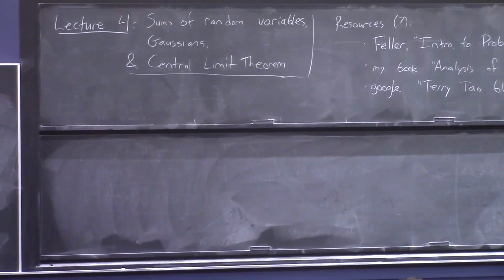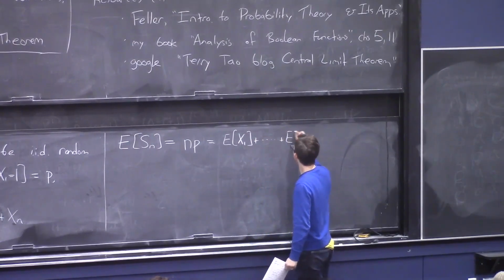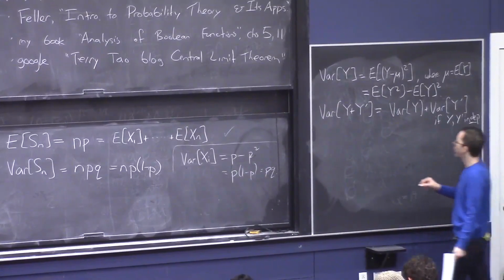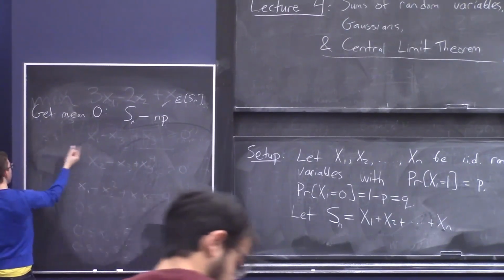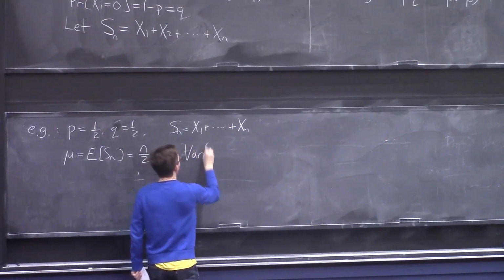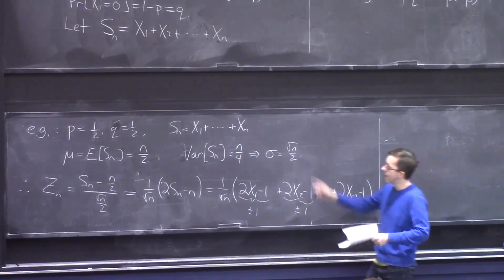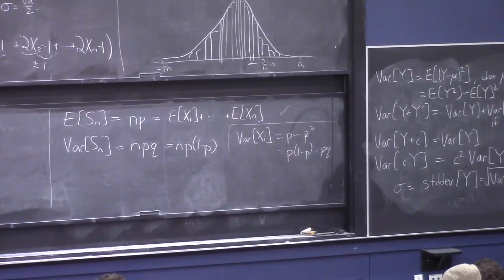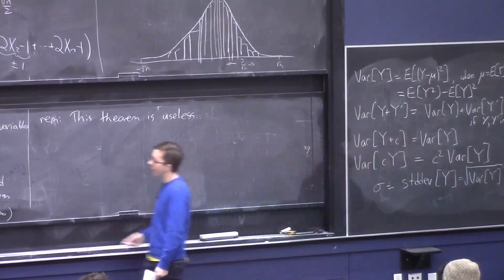Central Limit Theorem || @ CMU || Lecture 4a of CS Theory Toolkit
Sums of independent random variables, refresher on properties of variance, standardizing random variables, and a statement of the Central Limit Theorem.  Lecture 4a of "CS Theory Toolkit": a semester-long graduate course on math and CS fundamentals for research in theoretical computer science, taught at Carnegie Mellon University.

Resources for this lecture:
  Feller's book, "Introduction to probability theory and its applications"